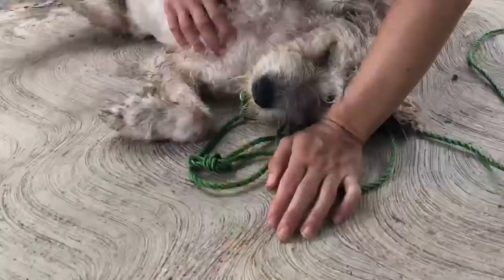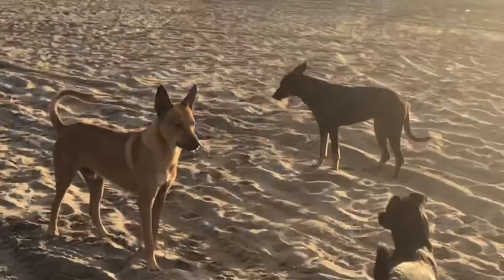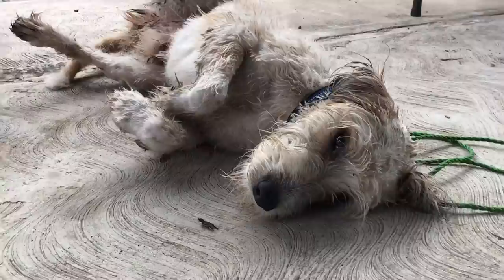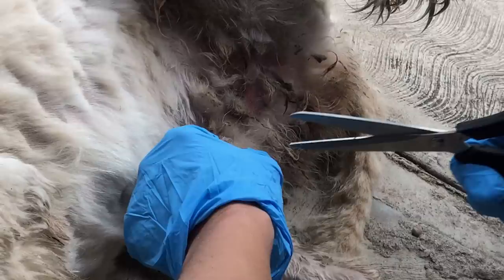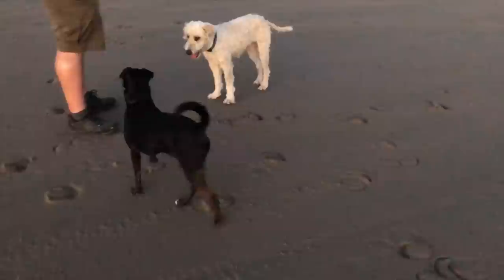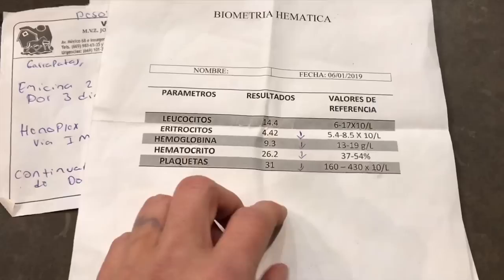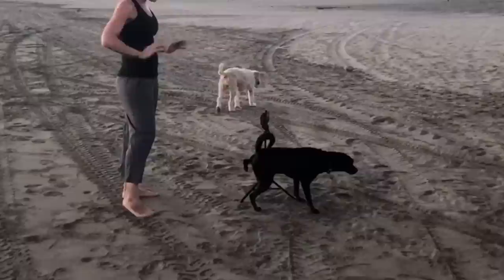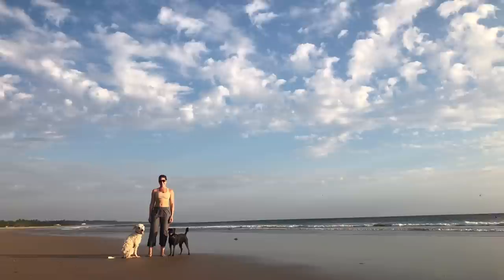Rescuing a Stray Dog From Mexico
If I had planned on getting another dog, I would have rescued one from closer to home.  However, if you are a dog person like me, you will know that it is usually them that rescues us.   After shooing this mangy white dog away three different mornings I noticed how horribly skinny he was.  Though the dogs here on the Isla are not as well taken care of as how we take care of our dogs, they all seem ok.  Fed, watered and somewhat cared for.  They are friendly.  Very friendly.  I had zero issues with any of the stray dogs here.  This dog was no doing well at all.  I noticed he was not breathing very well and when I got down to pet him I noticed fleas and ticks.  His legs were infected looking and I just couldn't leave him be.  After four visits to the vet and only $85CAD I have all the info that I need to bring this guy back to Canada with me.  Jasper doesn't like him at all... so I worry how the trip home will be but at least I know I did the right think.  His name is Mago Blanco - Mago for short.  Means White Wizard in Spanish.